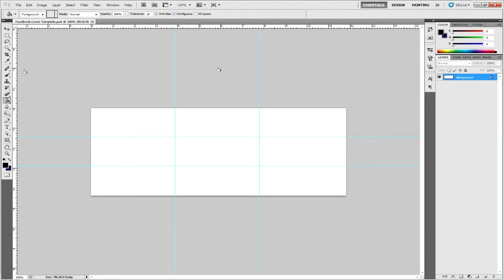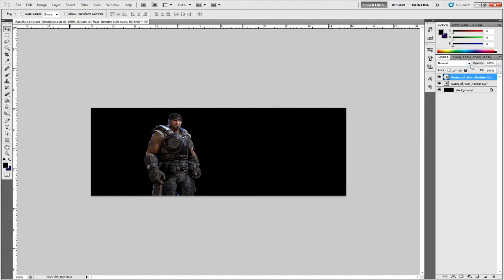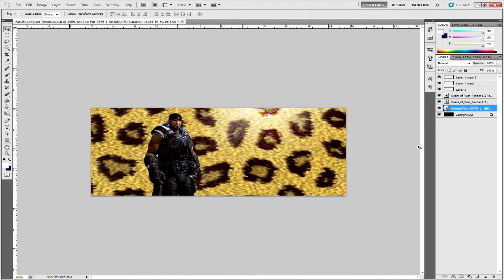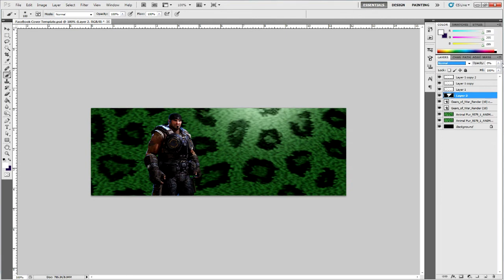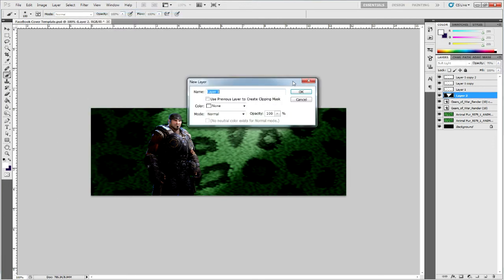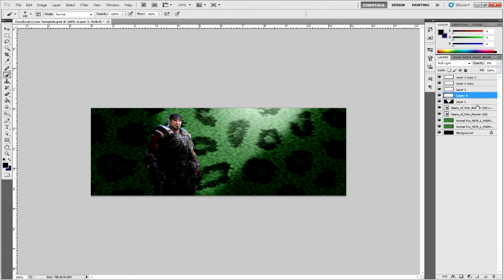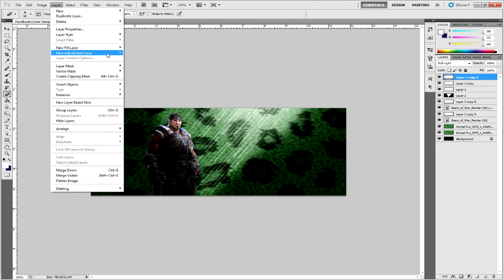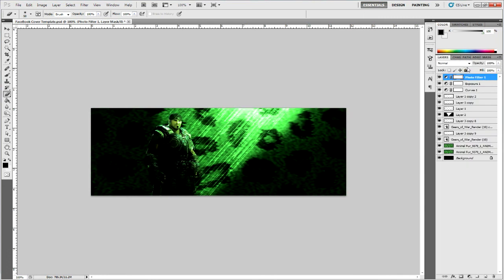Adobe Photoshop CS5 Lighting Tutorial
This is a fairly basic lighting tutorial from x3ternal HavocX from Red Nova Online. This is his first tutorial and we hope you like it, if you want to see more future tutorials please subscribe, like the video and comment to see what we can do better.

I cannot seem to find the brushes I used in this, but like I said just google something like "HD Abstract Photoshop lighting brushes" and I'm sure something similar will come up, I apologize for the inconvenience.

Our website contains info about what we are doing and what activities we will be involved in. If you want to talk to us, do it on our forums. We love our fanbase and will keep a good local connection to them.

Our Twitter is for updates about video uploads coming soon, our future plans, and other things we find cool. Feel free to follow us to stay updated!

Tags: "Adobe Photoshop (Software)" tutorial ps photoshop cs5 cs6 lighting brushes gears of war soft light green random textures red nova x3ternal havocx online rno abstract lightstrokes